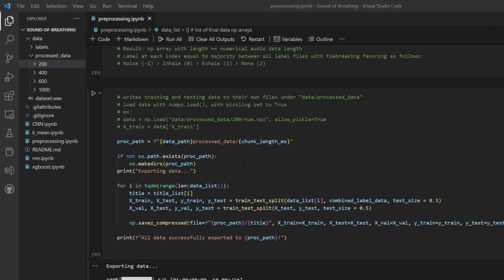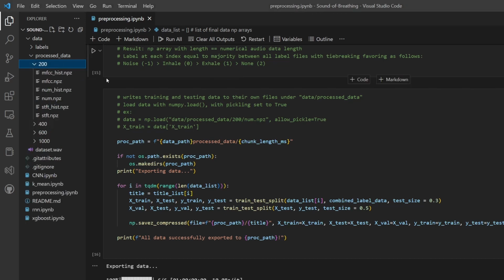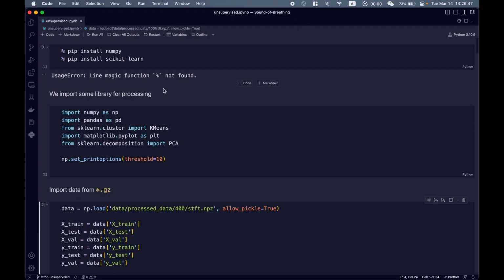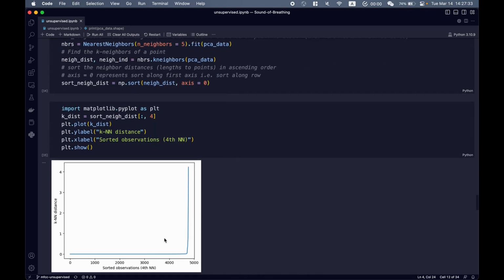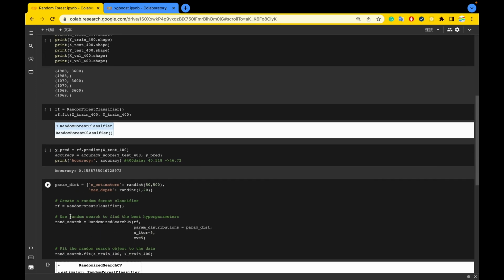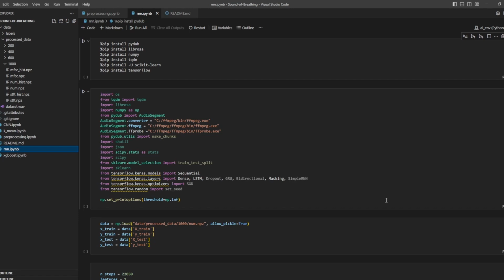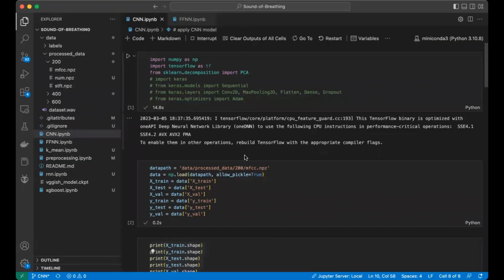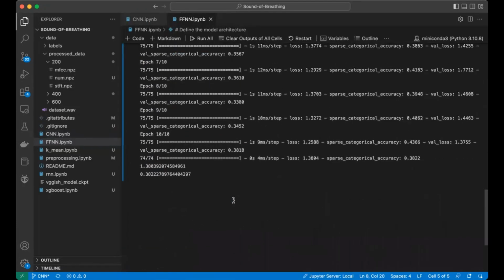JIA 2306 Sprint3 Demo (Better Quality)